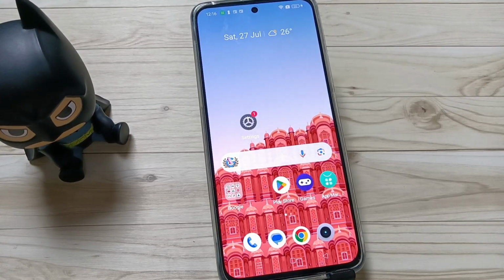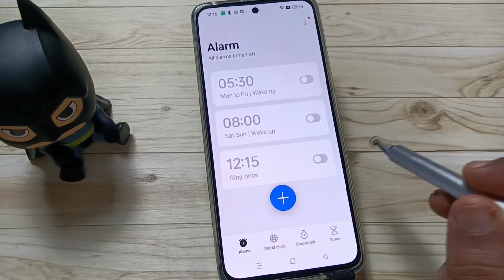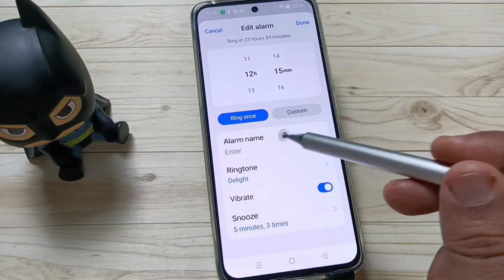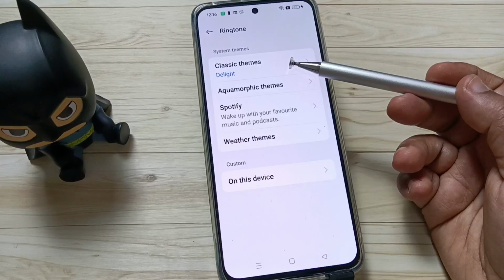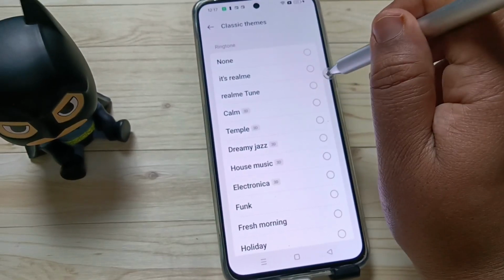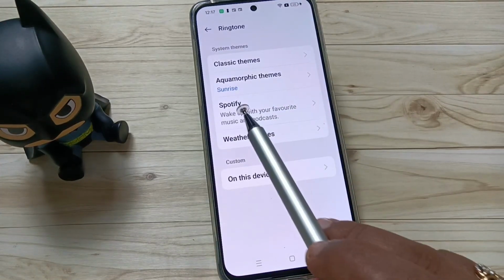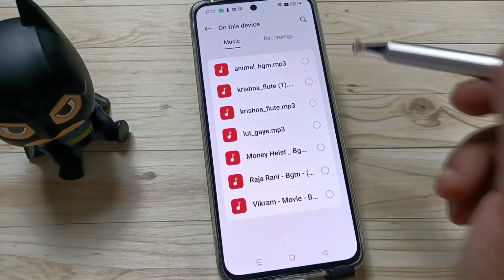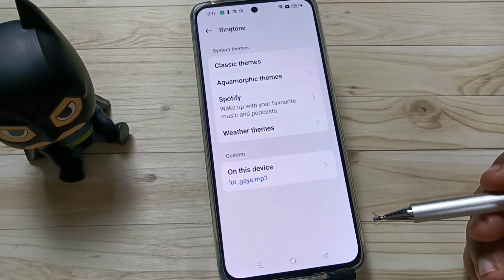How To Change / Custom Alarm Ringtone in realme NARZO N65 5G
Hi friends this video shows you that " How To Change / Custom Alarm Ringtone in realme NARZO N65 5G  "